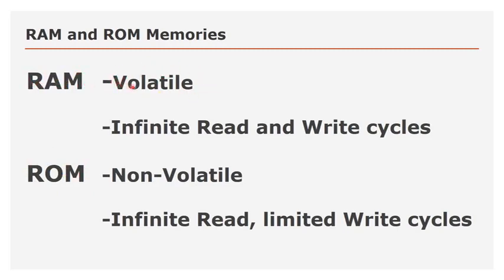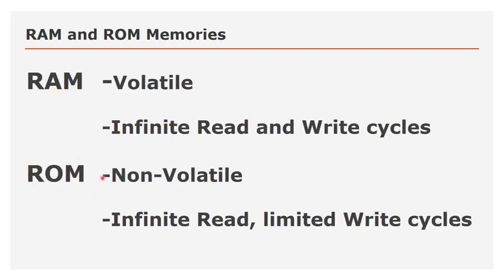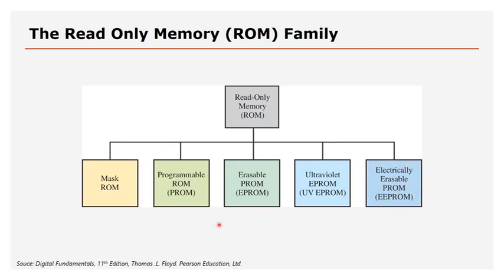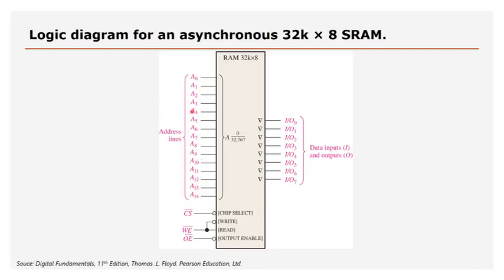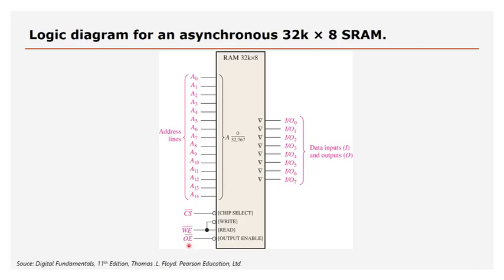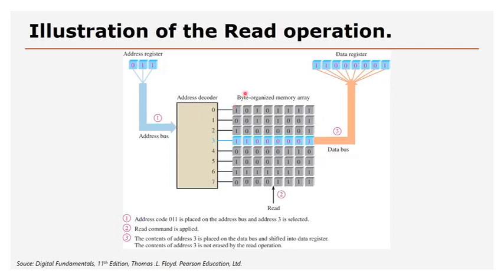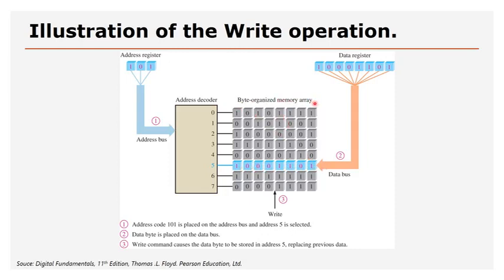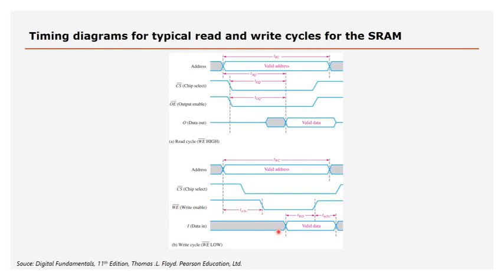Introduction To Memories, Address Bus, Data Bus And Control Bus Comp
This video introduces persons to ROM and RAM memories. It also gives an explanation of the Address bus, data bus, and the control bus on the memories. This is done to help students in an Embedded environment to understand how peripherals can be connected to microcontrollers using the different bus systems